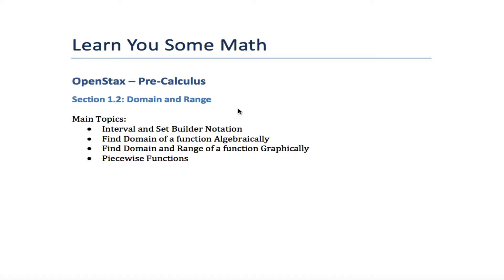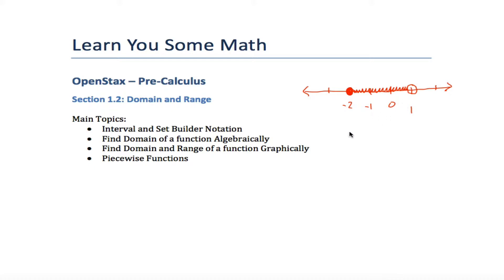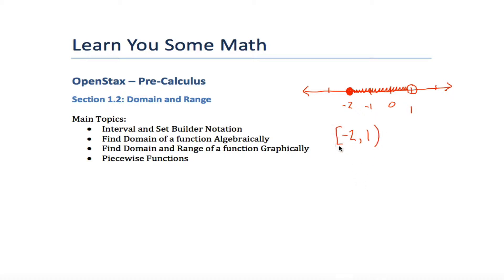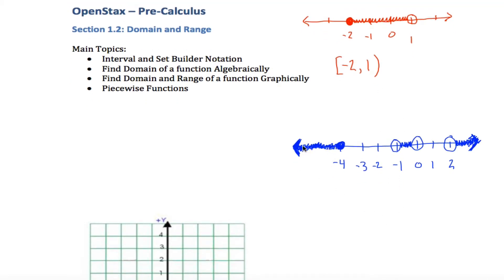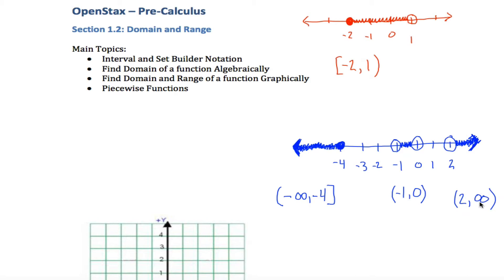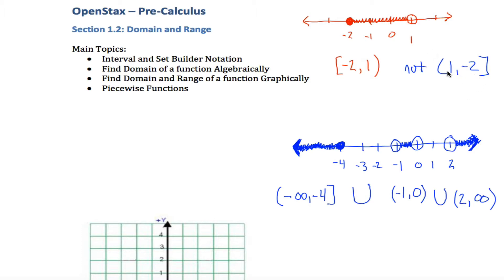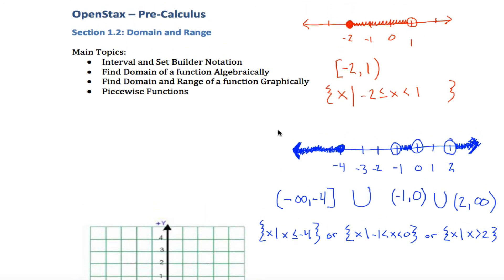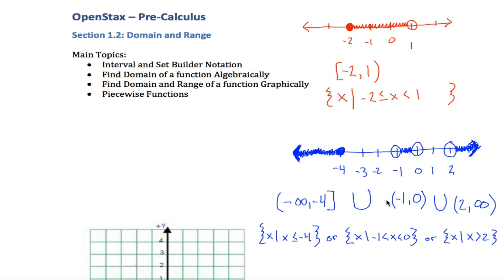OpenStax PreCalculus 1.2 Interval and Set Builder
A second video on section 1.2. tHis one is limited to learning how to express sets in interval and set builder notation All OpenStax videos cataloged